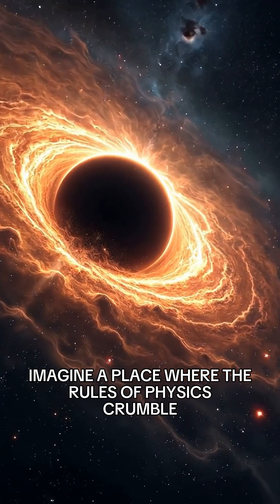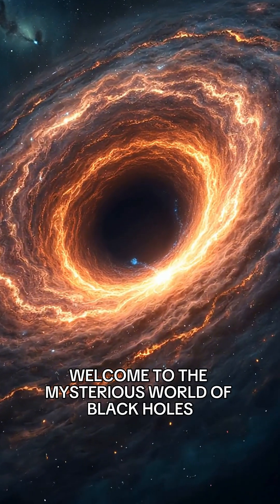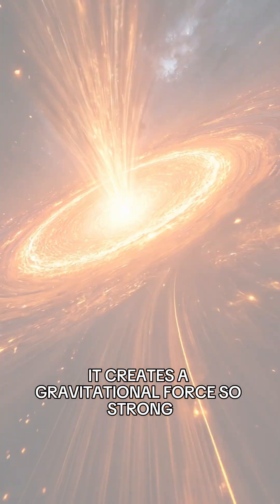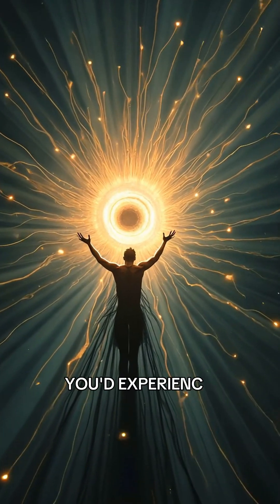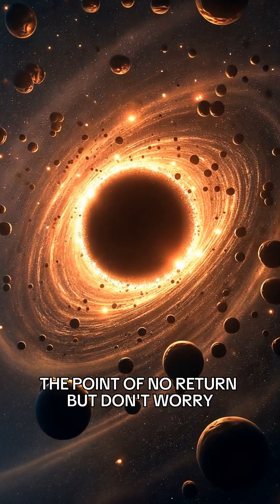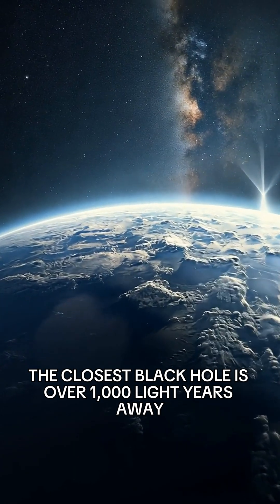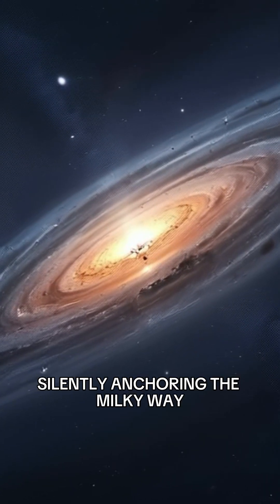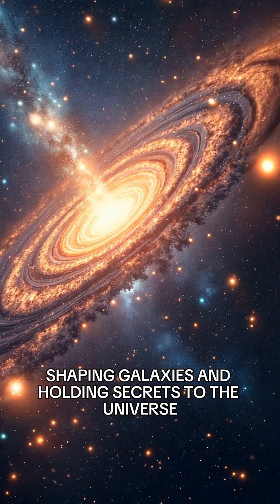What Really Happens Inside a Black Hole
Black holes are the universe's most mysterious and terrifying objects. What happens if you fall into one? From spaghettification to the event horizon, discover the mind-blowing truth about these cosmic monsters!